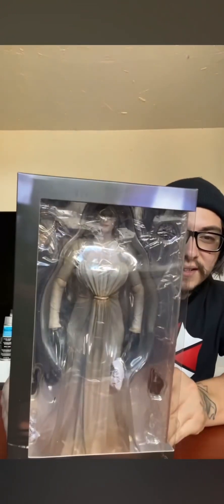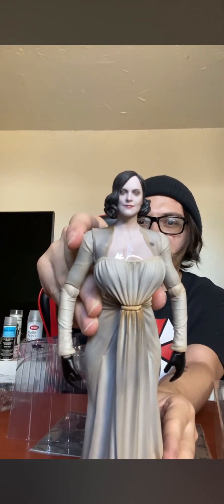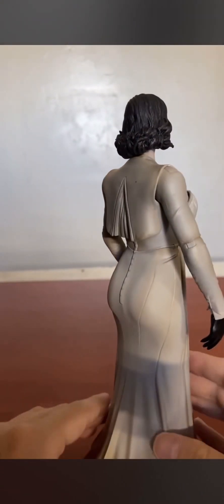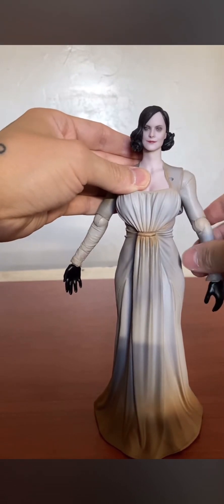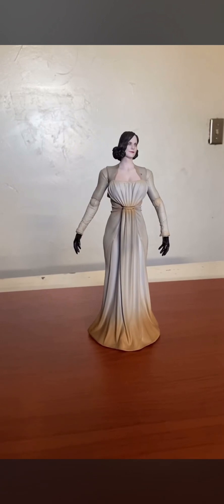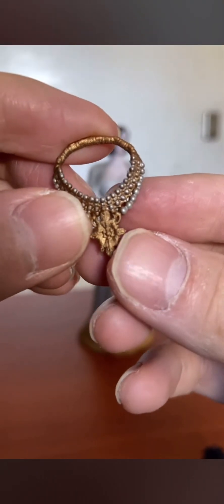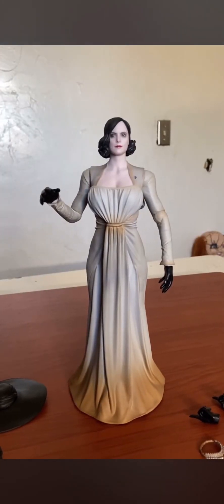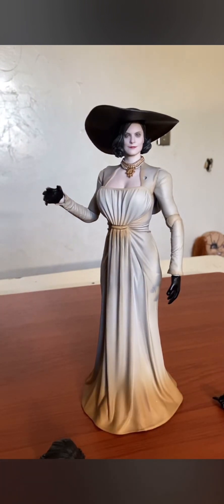Unboxing the patriot studio lady dimitrescu 1/12 figure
Unboxing my lasted figure to add to my collection. Lady dimitrescu from resident evil 8 village. This is a 3rd party figure from the patriot studio which I ordered off 5k toys website. I Really like everything about this figure even though it’s limited in Articulation makes up for it on the paint job and Sculpture. And your can’t go wrong with lady dimitrescu to start a resident evil collection and simp over lol. Music by Karl Casey. Here’s a link if you’re interested in this figure